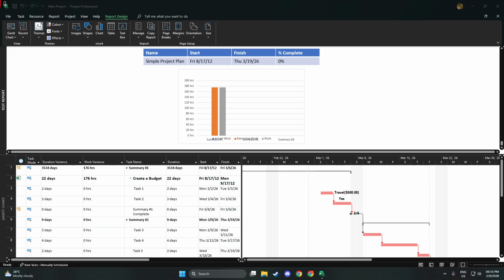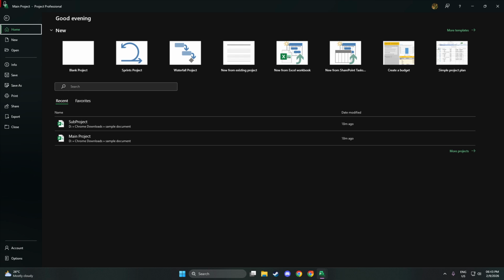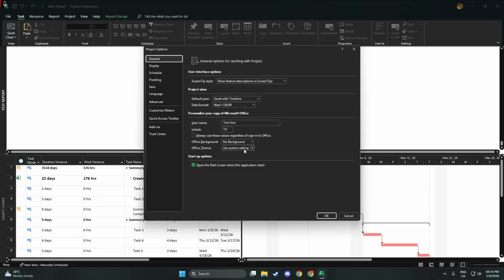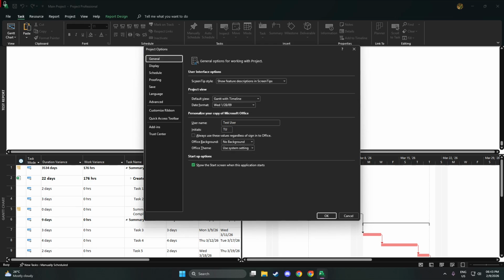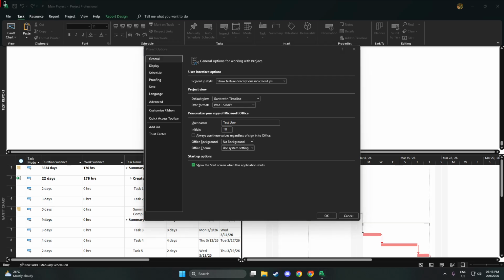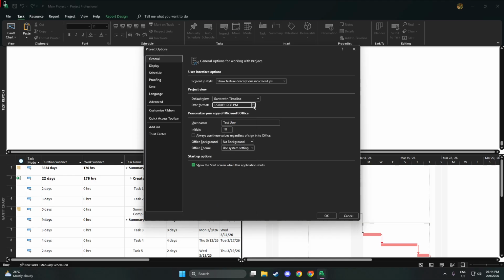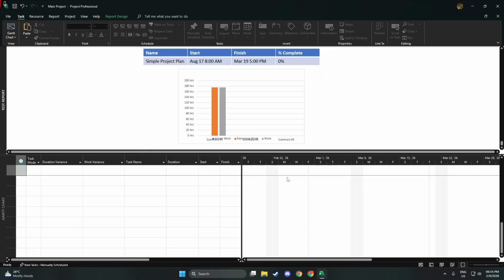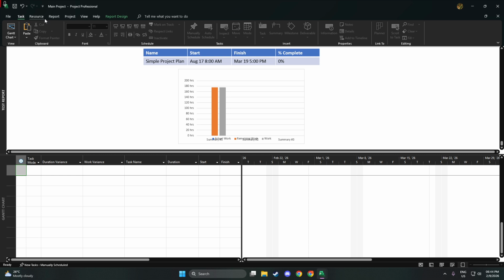How to Change Date Format in Microsoft Project [2026 Full Guide]